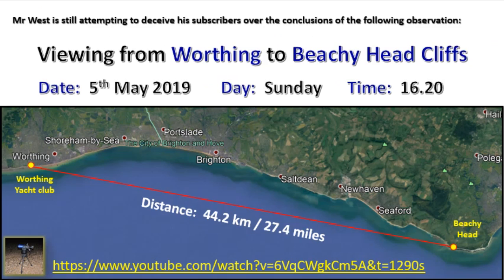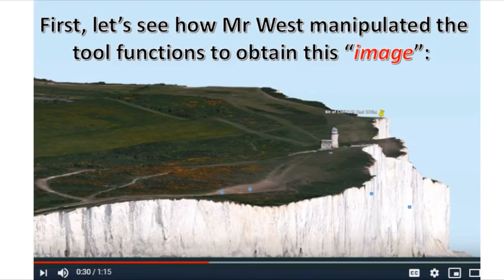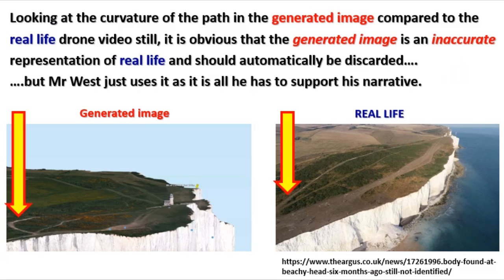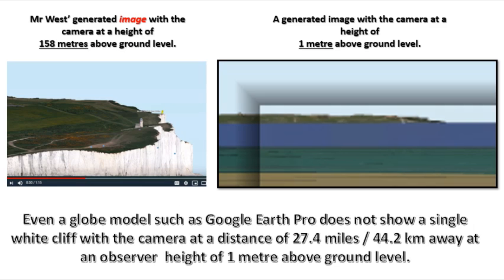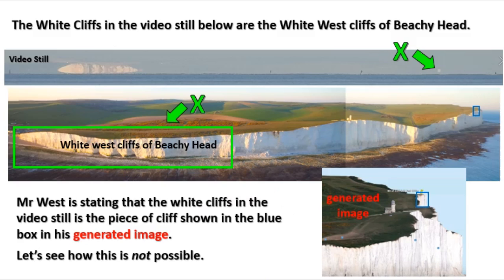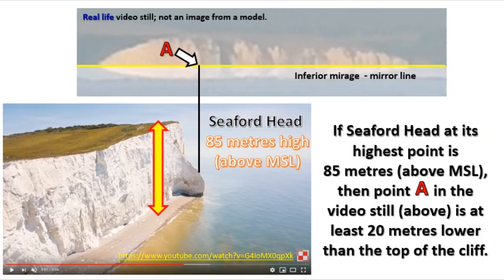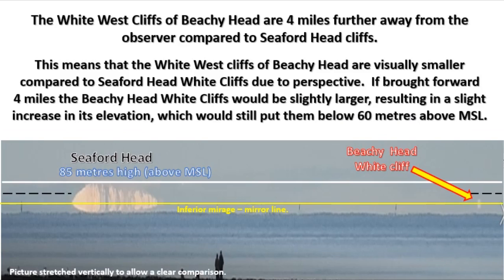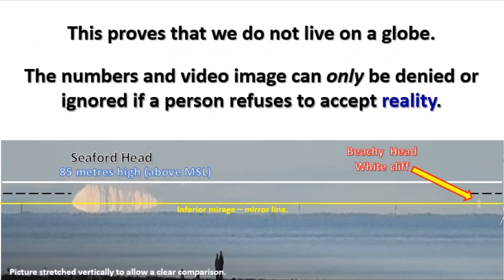Mr West manipulating the camera elevation proves we don't live on a globe.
Mr West can't make the real life observation of Beachy Head West Cliffs fit the globe model, so he increases the camera elevation from 1 metre to 148 metres in order to attempt a deception.
Caught red handed.